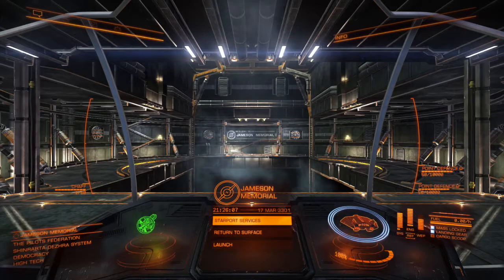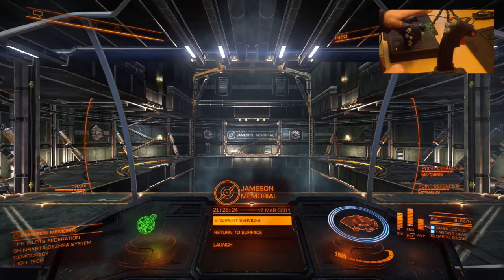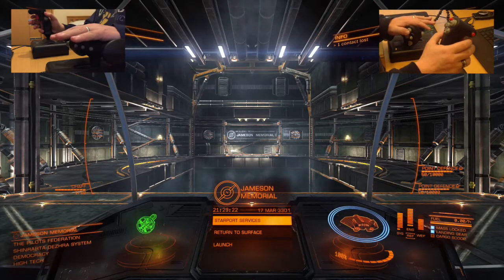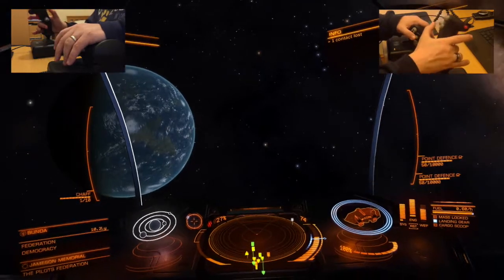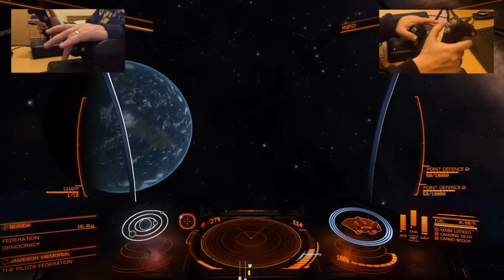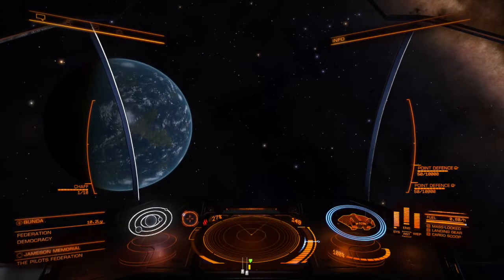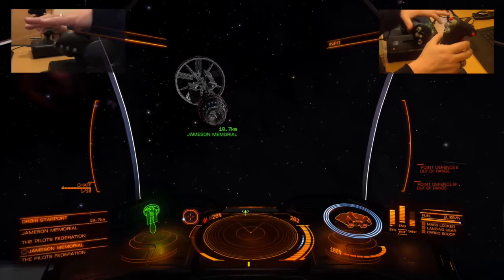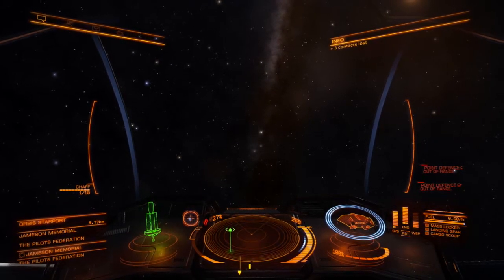Elite: Dangerous, CH Products HOTAS Map v2.0.0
Video demonstration of the latest version of my CH Products HOTAS map for Elite: Dangerous